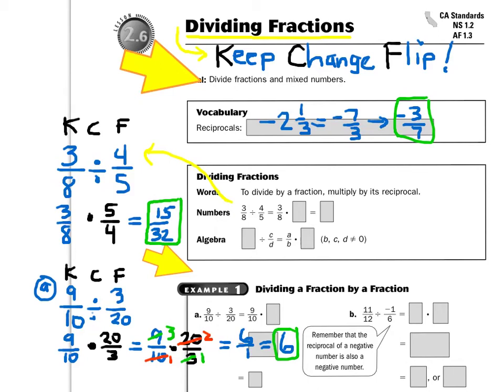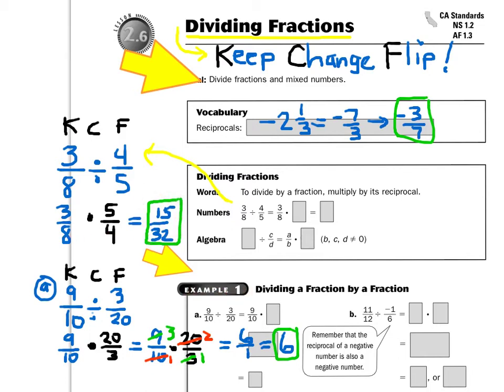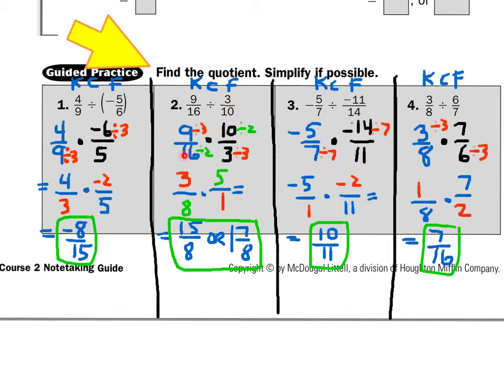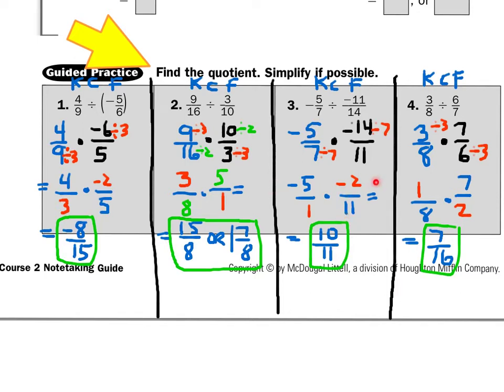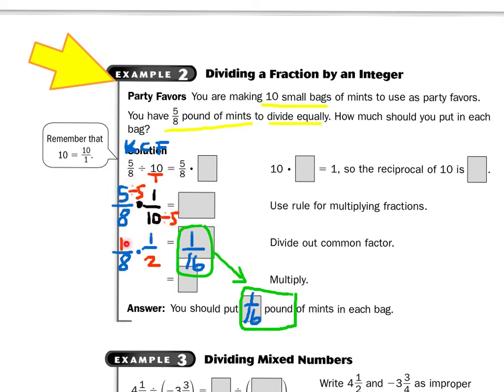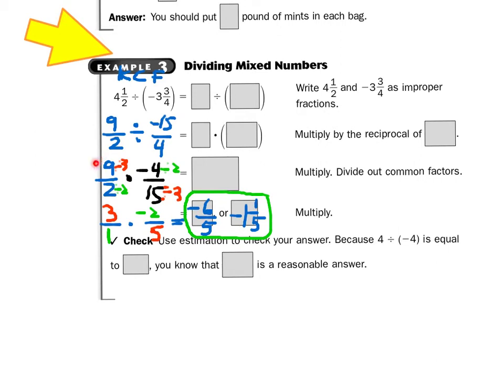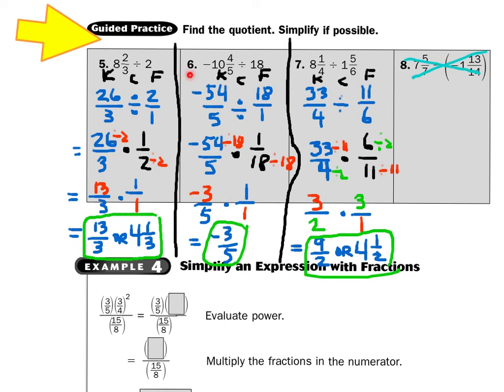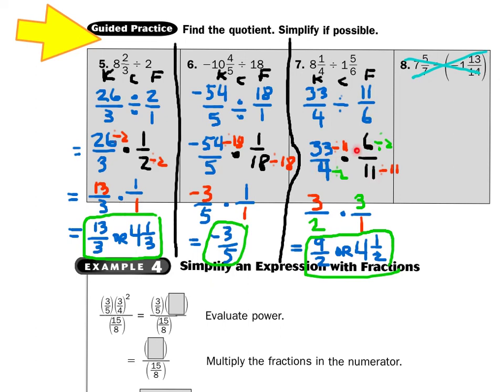M7 NOTES 2 6